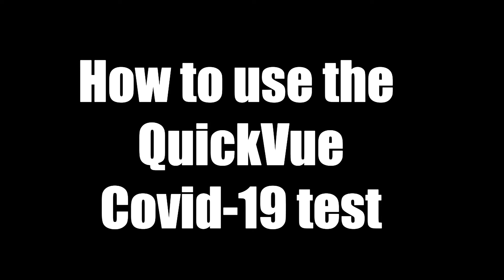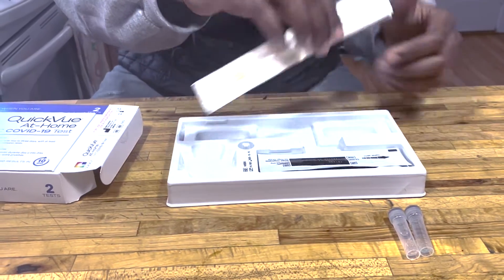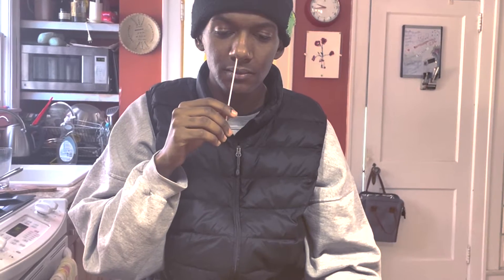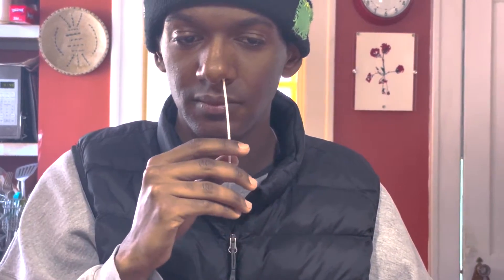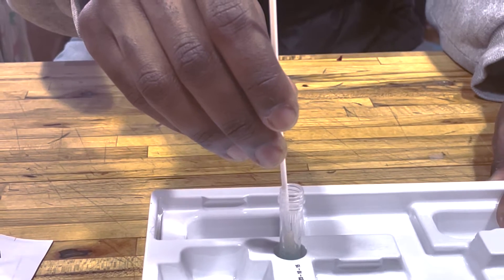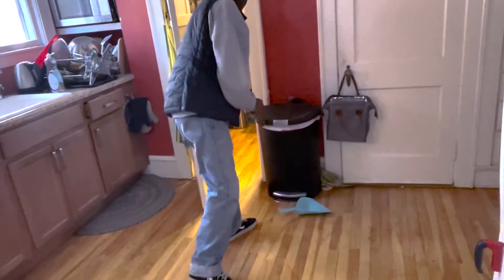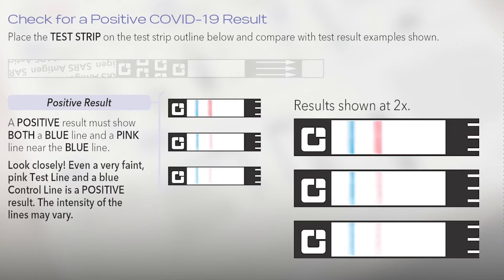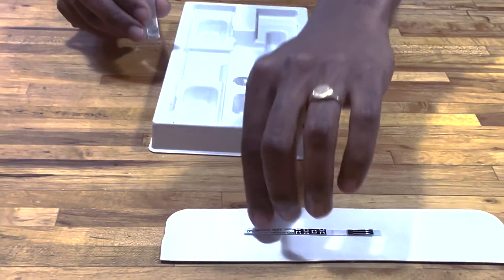ENGLISH: QUICKVUE rapid antigen test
How to use the QUICKVIEW COVID 19 SELF TEST.
Wash your hands and make sure they are dry before starting
Open the box.
Your test kit contains two tests.  There will be two tubes, two swabs and two test strips

Place the tube in the tube holder and remove the cap.

Remove the swab from its wrapper, being careful not to touch the swab end.

Gently insert the swab into a nostril.
Firmly rub the swab in a circular motion around the inside of your nostril, at least four times.  Repeat this with your other nostril.

Place the swab in the tube, making sure it touches the bottom.  Stir it 4 times in the liquid.
Leave the swab in the liquid for one minute.

Remove the swab from the tube by rubbing it against the inside wall of the tube squeezing out as much of the liquid as you can.

Throw the swab in the trash.

Open up the test strip.
Place the test strip in the tube, with the arrows pointing
down.

Leave the test strip in the tube for ten minutes.

Remove the test strip from the tube.

A negative test result, which means you do not have covid will only show a blue line, and no pink line.

If you have covid, there will both a blue line and a pink line near the blue line.    Look closely, even a very faint pink test line and  a blue line is a positive result.
These are all examples of a positive test for covid.
When you are done, throw all used kit pieces in the trash.